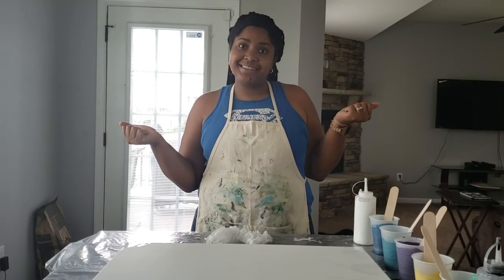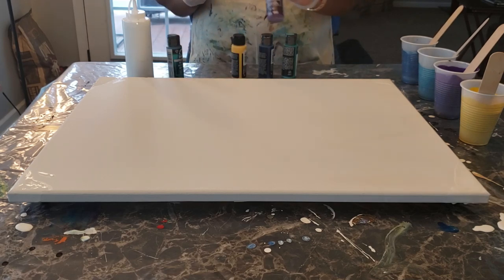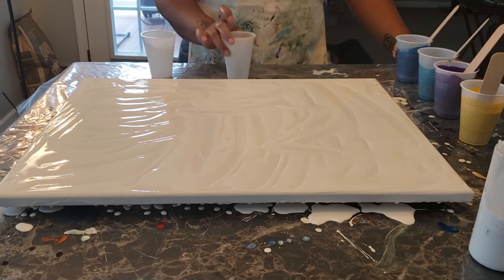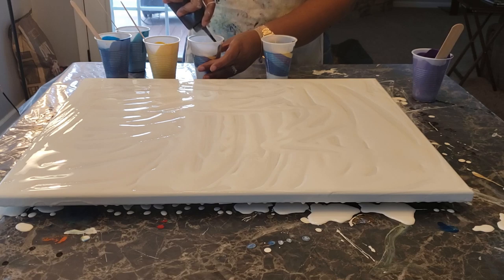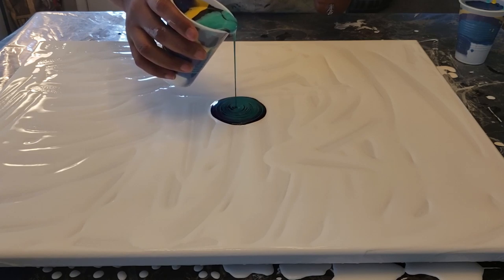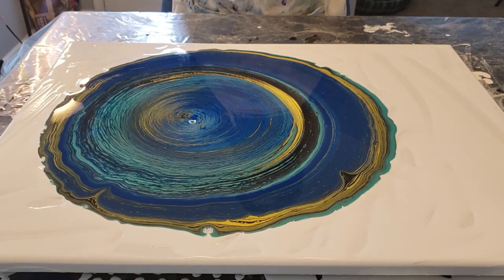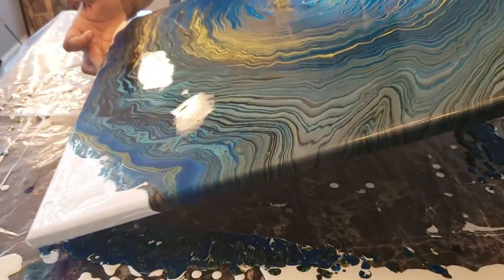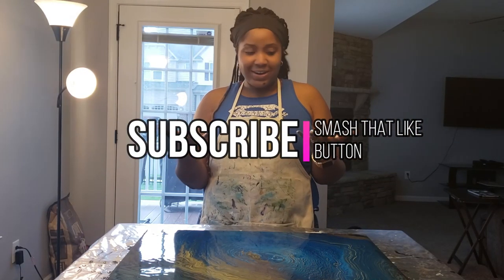How to-Multicolored Tree Ring Pour👀👀👀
Colors used

FOLK ART- BLUE TOPAZ(METALLIC)
FOLK ART- EGGPLANT
CERAMACOAT- NATIVE TURQUOISE
CERAMACOAT- NAVY BLUE
CERAMACOAT- BUTTERNUT